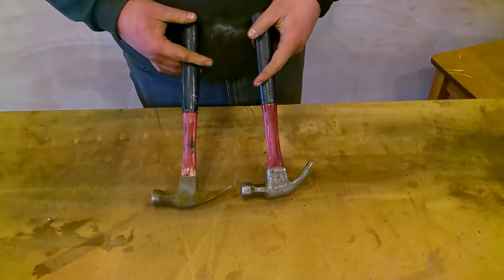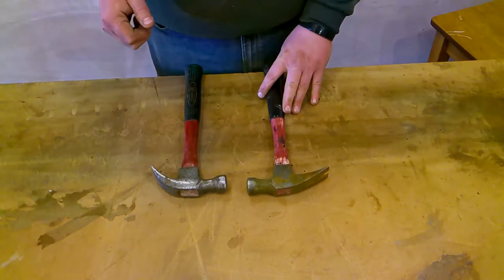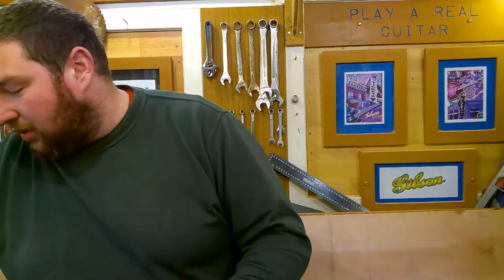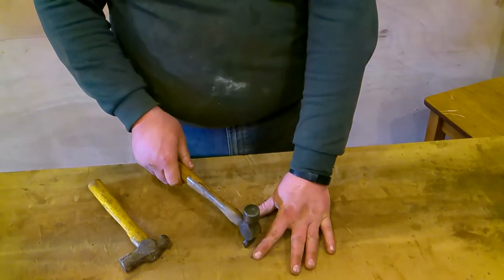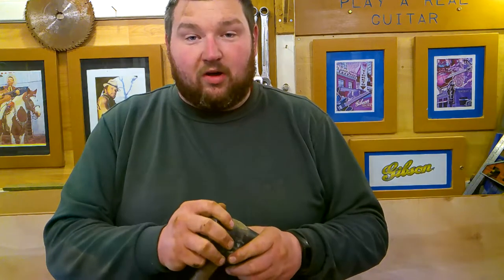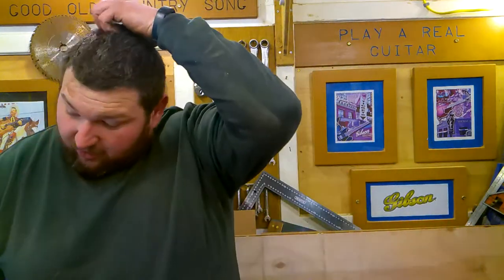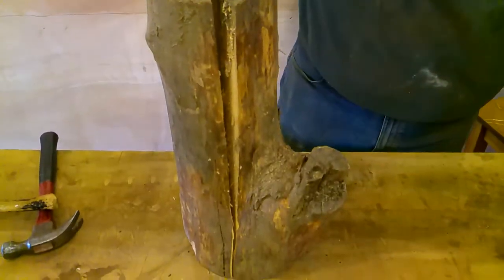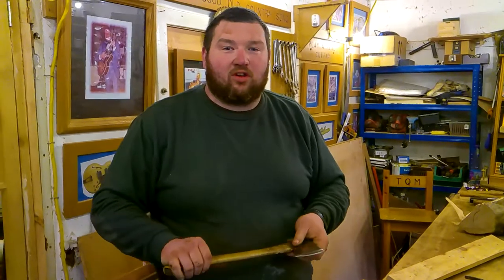All About Hammers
In this discussion i will be showing you the most commonly used hammers and what their uses are , i hope you all enjoy